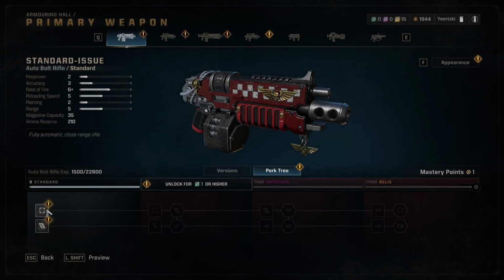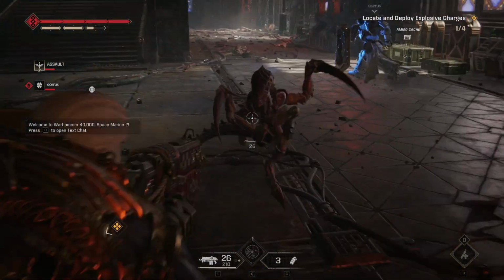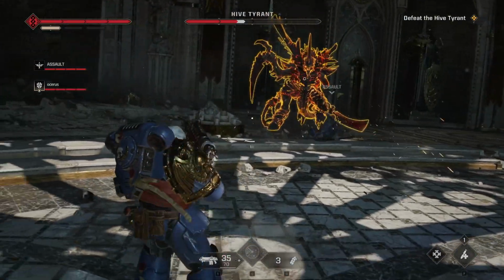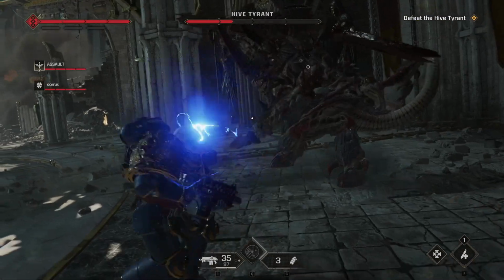BEATING LETHAL WITH A STANDARD AUTO BOLT RIFLE! (Space Marine 2 Patch 6.2)